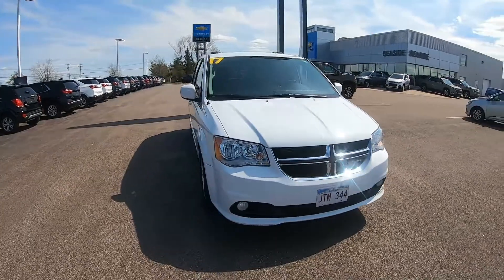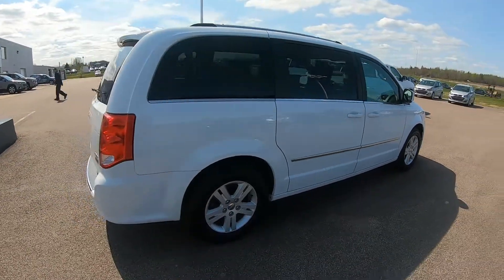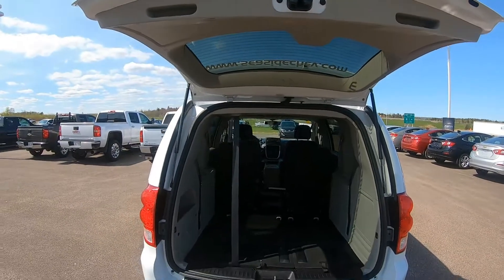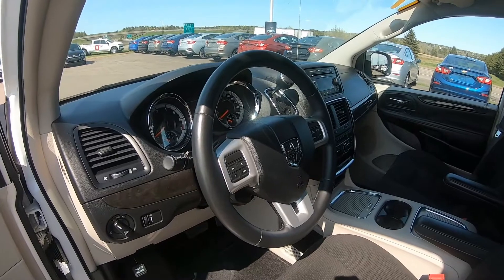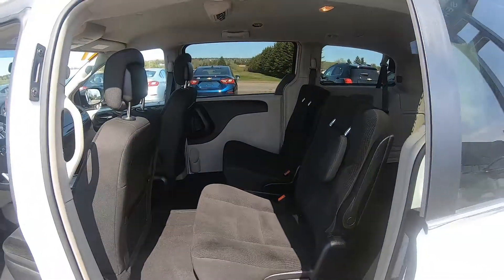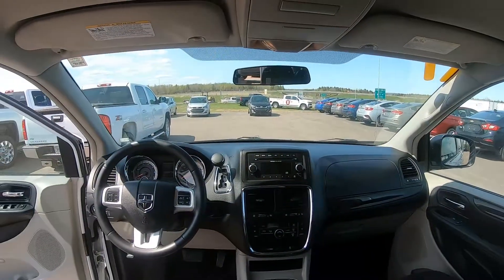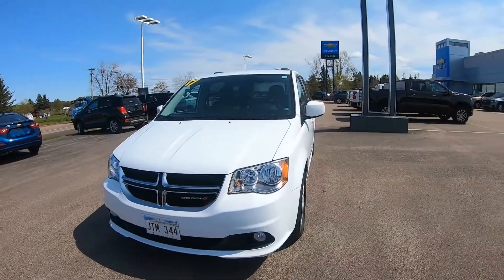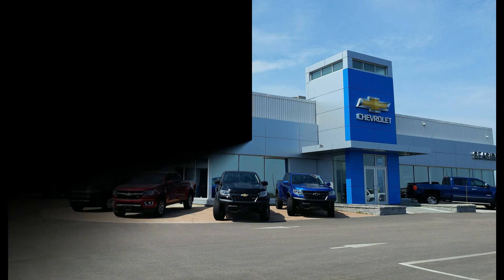2017 Dodge Grand Caravan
This 2017 Dodge Grand Caravan is available at Seaside Chev in Shediac NB.